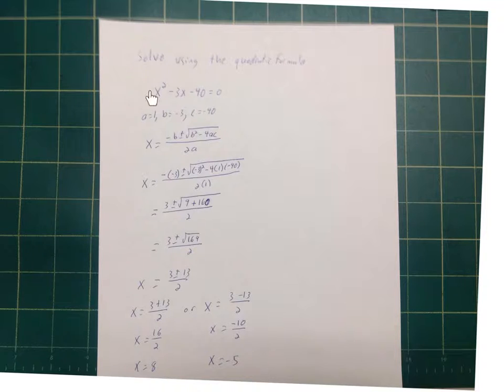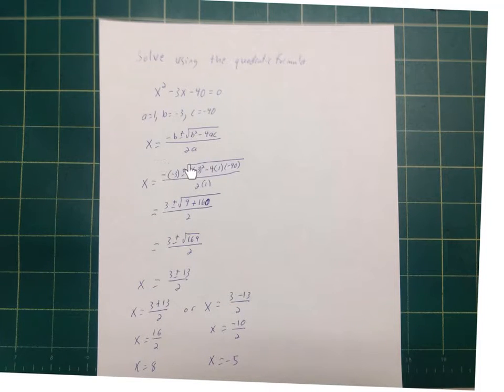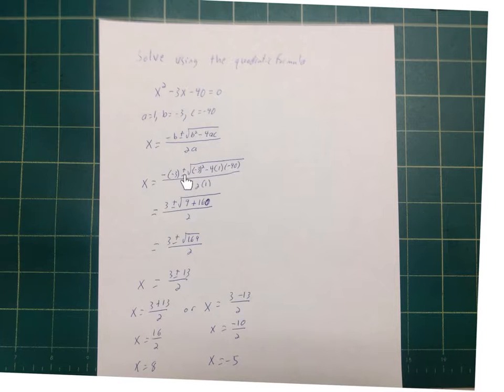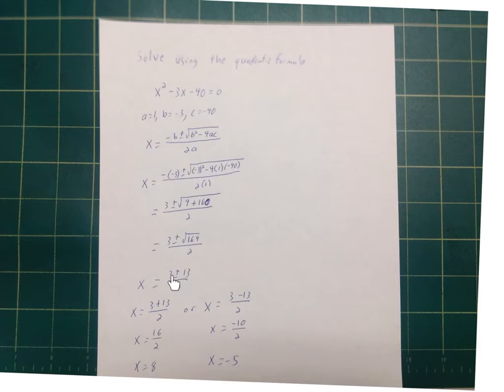quadratic formula 36